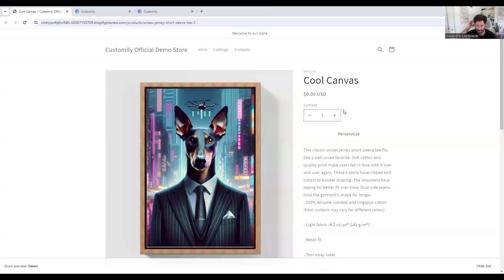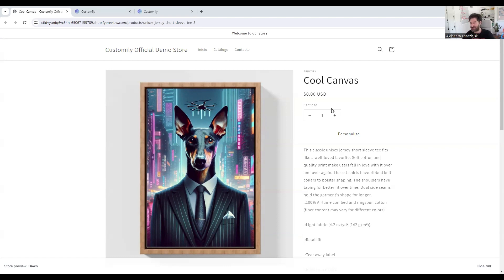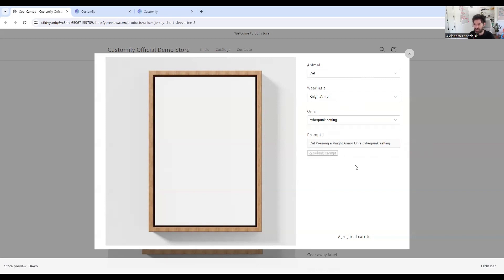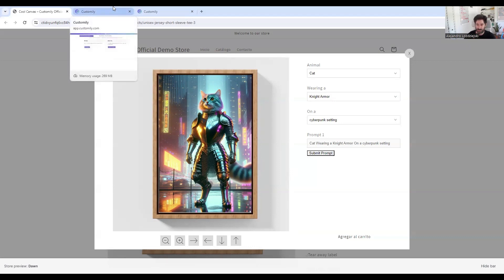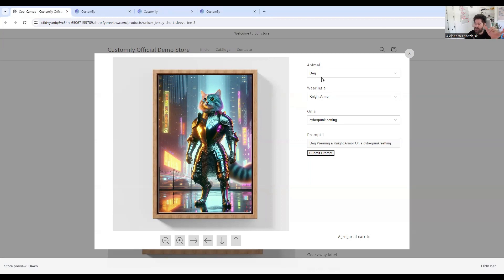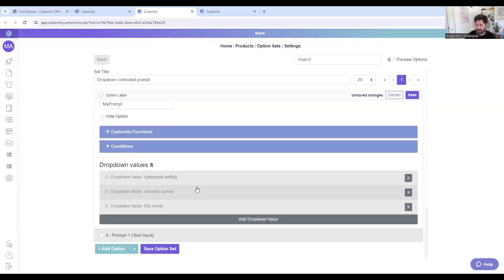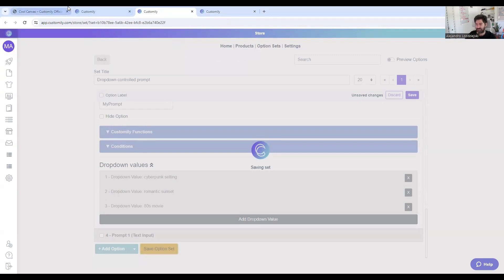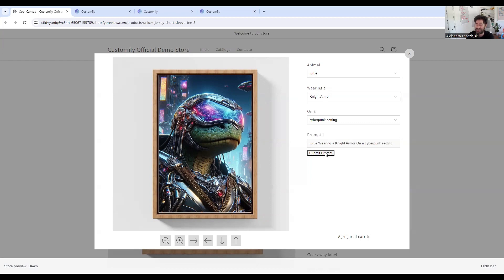🤖 Super Hack For Prompts!! 🤯 Sell Awesome Personalized Products With Open AI Dall-E 3 + Customily!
Sell mind-blowing personalized products with Customily Product Personalizer and Open AI's Dall-E 3 Image generator!! 🤖🤖

The possibilities of an image generator like Dall-E 3 are ENDLESS and that can be a bit overwhelming sometimes... 🥹

Today we show you a SUPER HACK FOR PROMPTS to make the shopping experience funnier and easier for your customers! 🤯🤯

Learn how to easily create personalized print-on-demand posters using the latest AI technology and Customily!

▪️ Connect your Open AI's API Key in Customily to start using it.
▪️ Create a new design and add an image placeholder to it.
▪️ Select the option "TEXT TO IMAGE WITH OPEN AI".
▪️ Combine it with other personalizable elements to make your product unique!
▪️ Add the design to the product that you want to sell.
▪️ Publish, and start selling! 💸

We're already using DALL-E 3 in our demo store! 😉
Check it out so you can see its potential and get inspired 👇🏻👇🏻

This awesome new feature is already live for all Shopify and Etsy stores using Customily 2.0 ✨
This is a third-party tool, you will need an account with Open AI to use it.